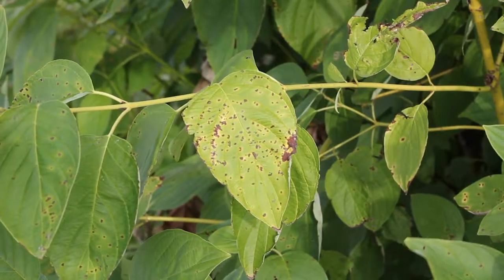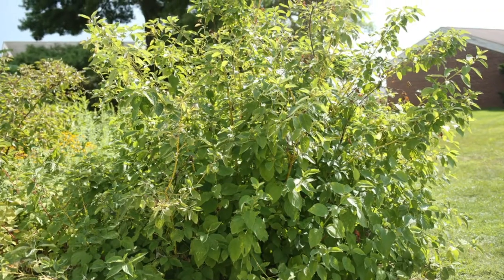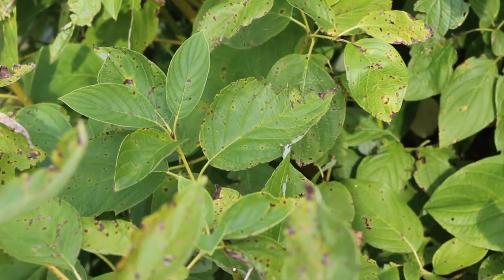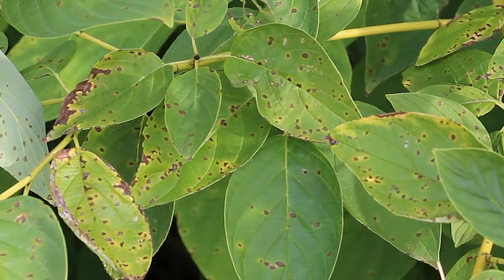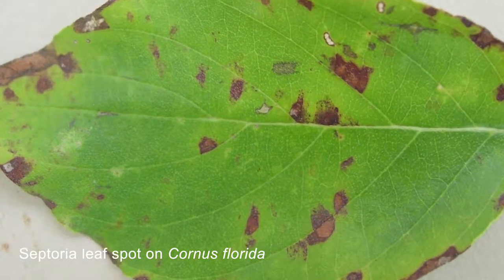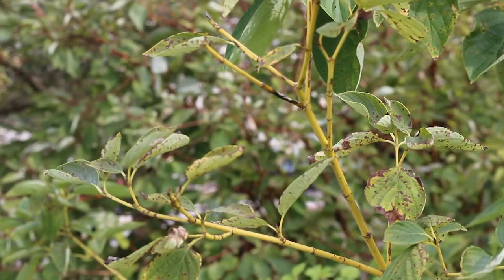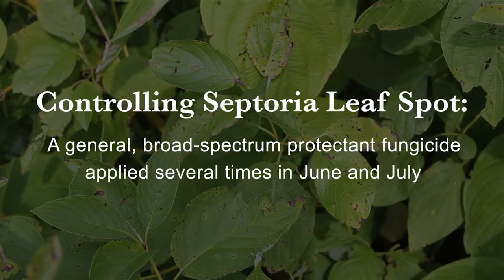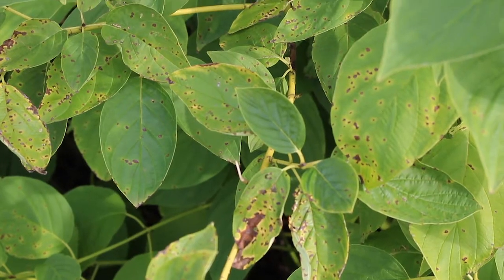Dogwood Septoria Leaf Spot - Common Plant Diseases in the Landscape and Garden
Join Virginia Tech Plant Pathologist, Mary Ann Hansen, as she discusses common plant diseases in Virginia. In this video she talks about Dogwood Septoria Leaf Spot.